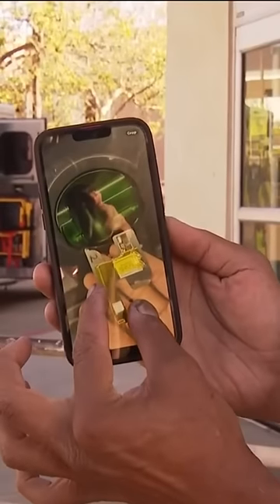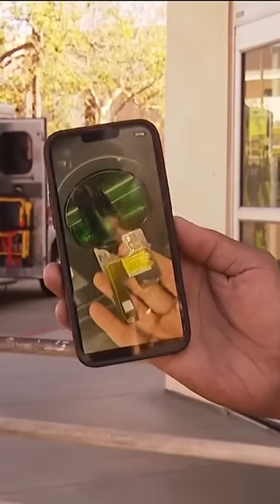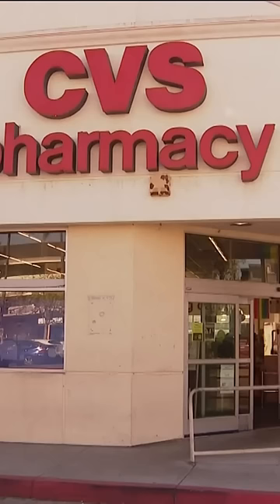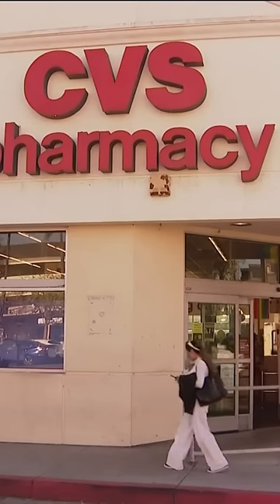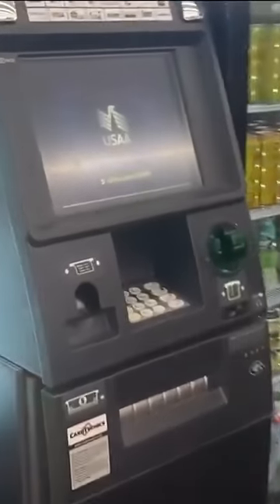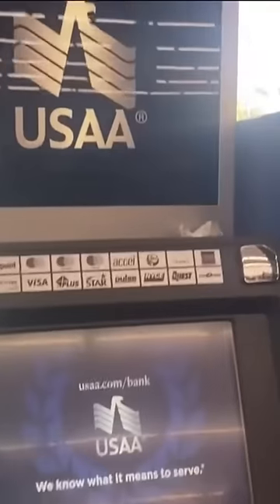Man says his card was stuck in card skimmer at a CVS ATM machine